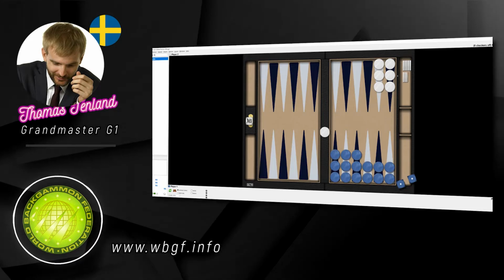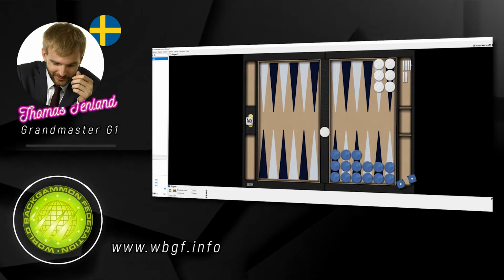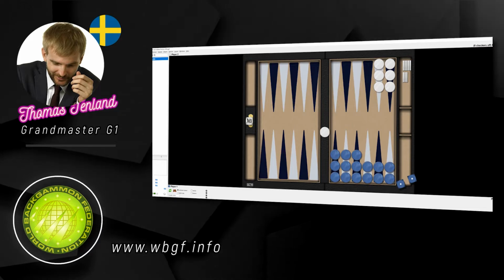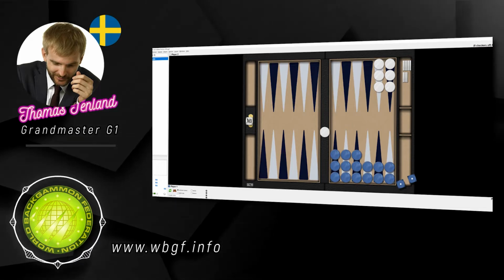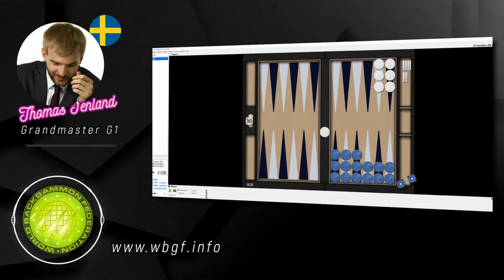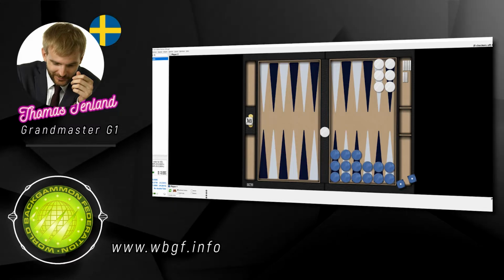Knowing Reference Positions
📢📢 Grandmaster Thomas Tenland lends his expertise and analyzes a series of positions of the BG Sundaes participants 🔥🎲 🎲 🔥
Take aways guaranteed! 🤩🍦
Are you a beginner or an intermediate player of backgammon?? 😎💫
Register to the FREE BG Sundaes LIVE workshops every month share your positions and thoughts, and look at your play through World Class eyes 👀
Ready to skyrocket your BG skills?? See you there!